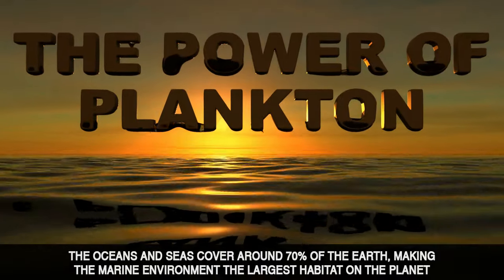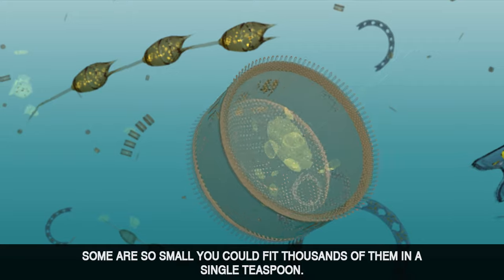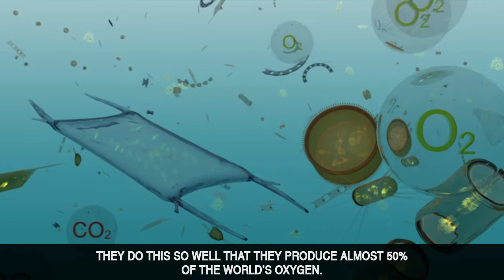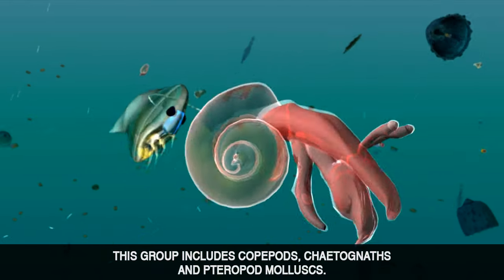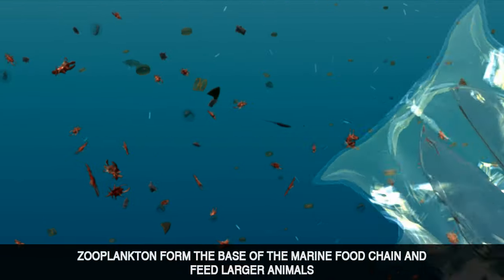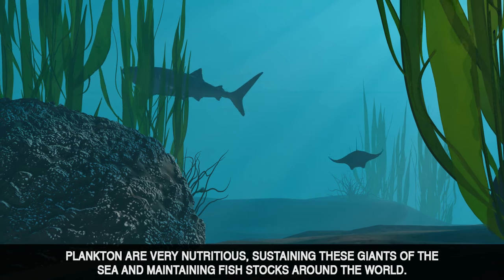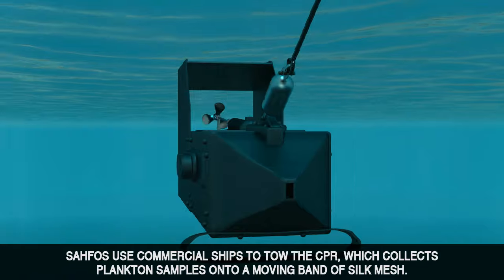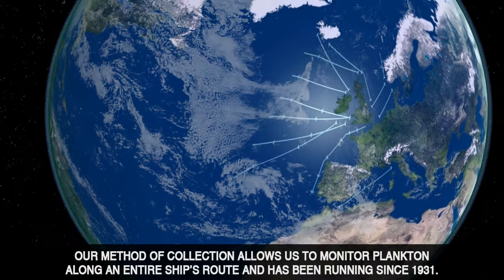The Power of Plankton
"The Power of Plankton" (Bringing the importance of plankton to life) is an animation movie.
This animation was written and designed by Clare Buckland, SAHFOS Education Officer and is aimed at all age groups of the general public. The movie promotes the importance of plankton and the long term Continuous Plankton Recorder (CPR) survey.